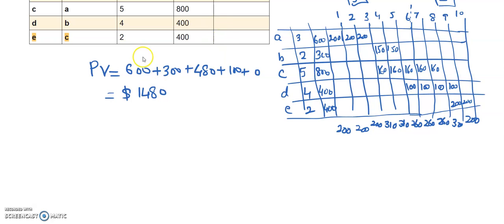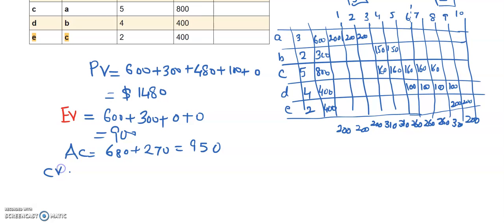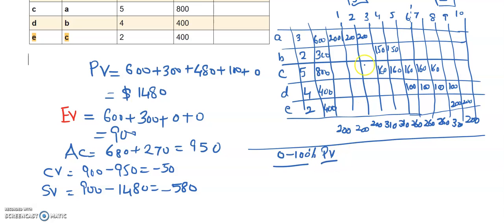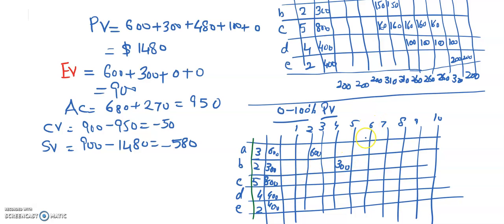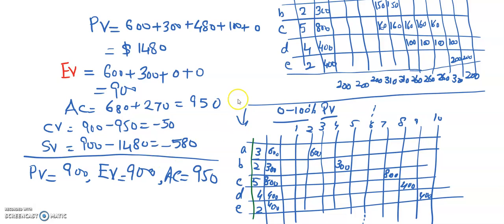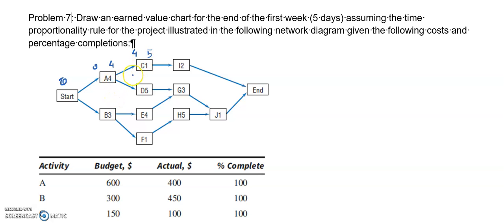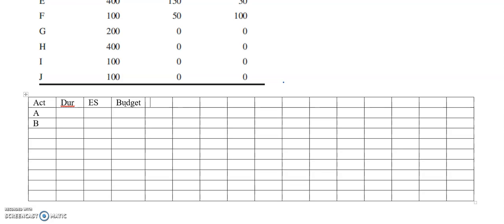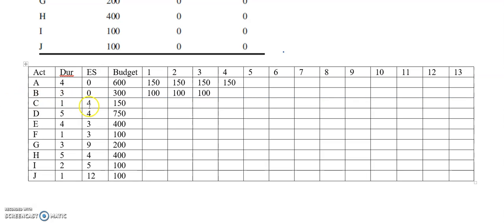04a Earned Value Proportioning rule